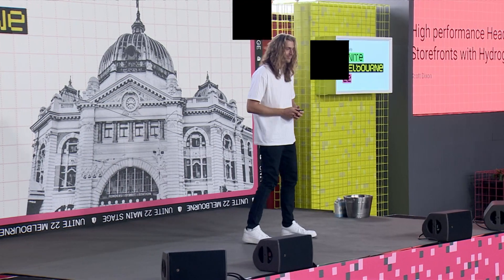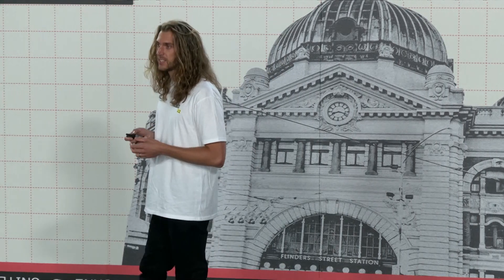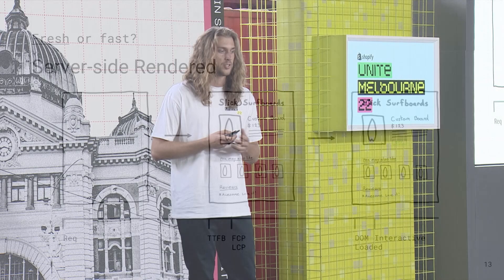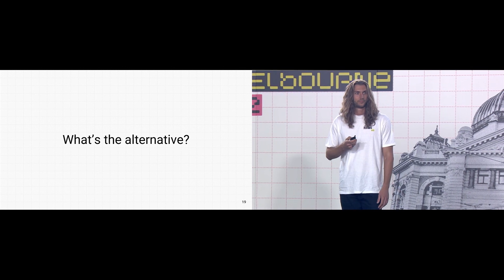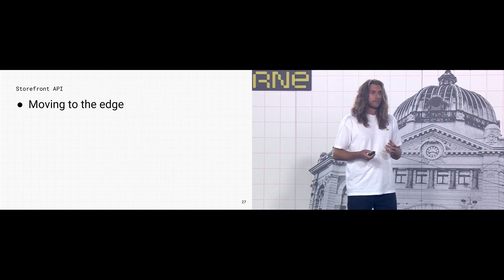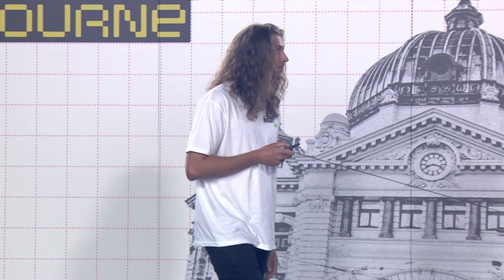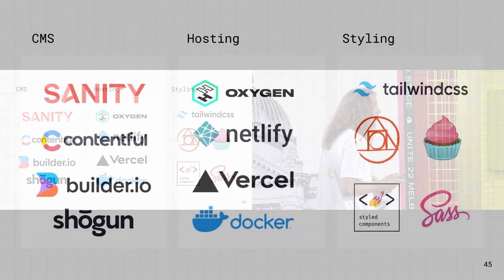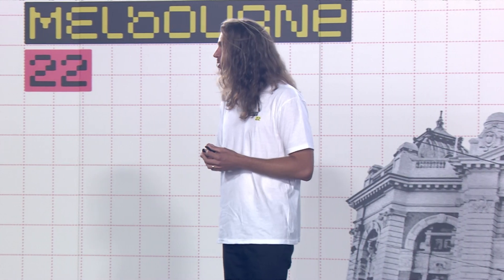High Performance Headless Storefronts With Hydrogen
Hydrogen has been built to power headless storefronts that are both performant and dynamic, traditionally competing priorities. In this talk from Shopify Unite 2022, we'll dig into the recent advances in web technologies that allow Hydrogen to achieve incredible performance scores. Through the power of streaming, React Server Components and edge-rendering, Hydrogen enables custom storefront developers to build fast and dynamic ecommerce experiences.